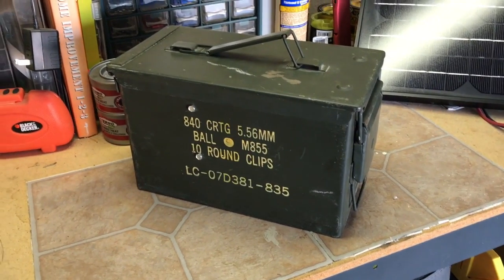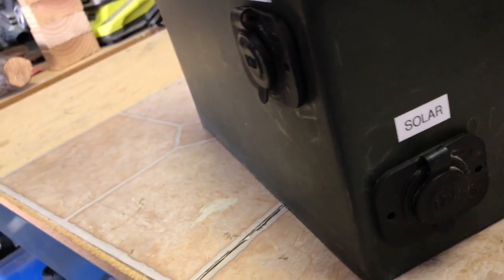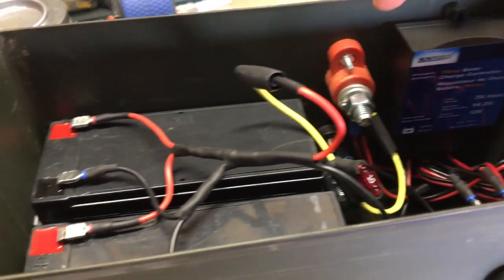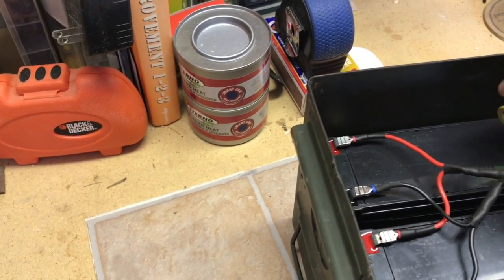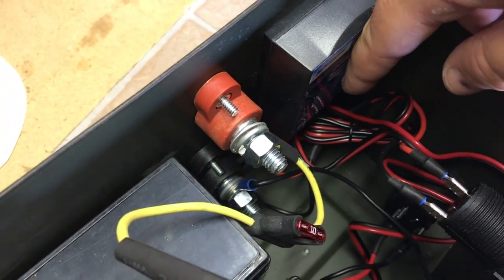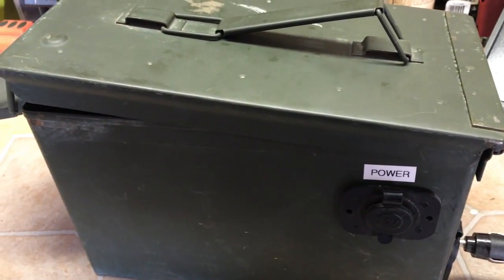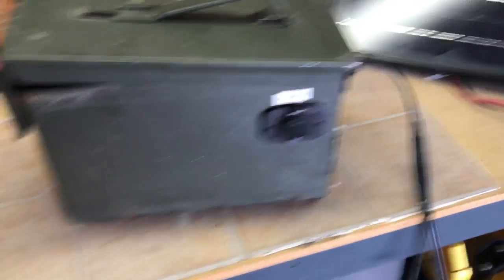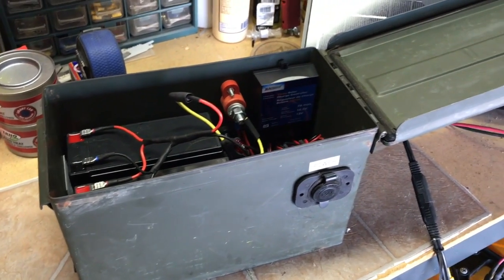My DIY Solar Power Bank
Thought I would post a quick video of my solar Ammo Can that I built a couple of years ago. It's great for charging devices, running LED bulbs or small fans. This is a 10 thousand foot description of the build. If you want details, hollar at me! Thanks for stopping by!!!